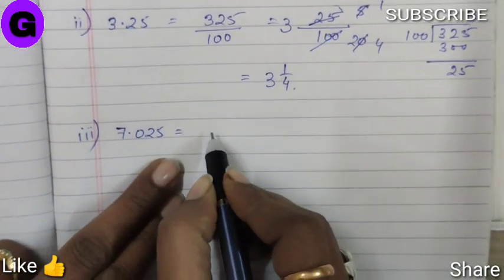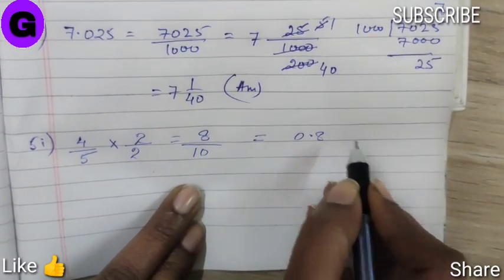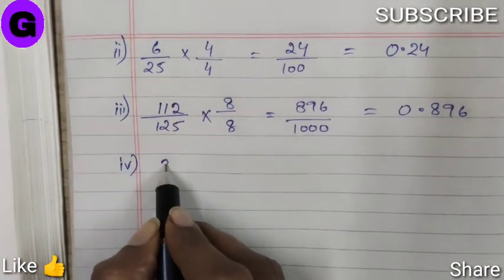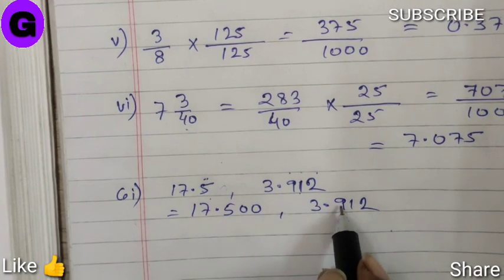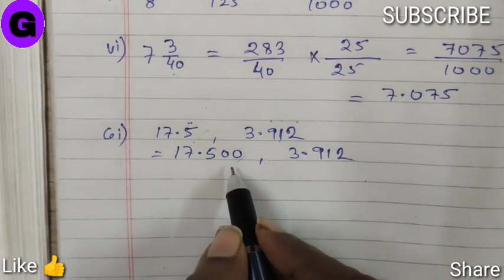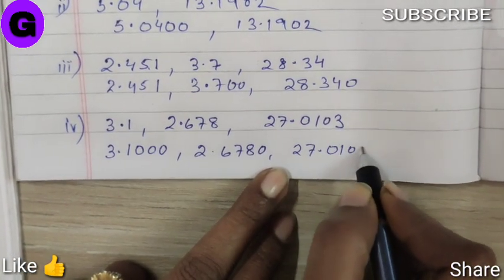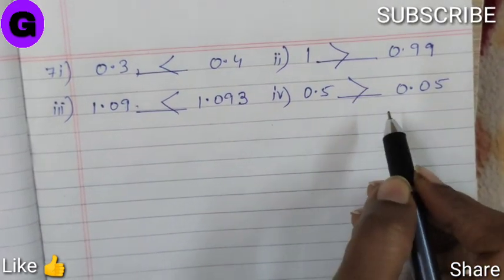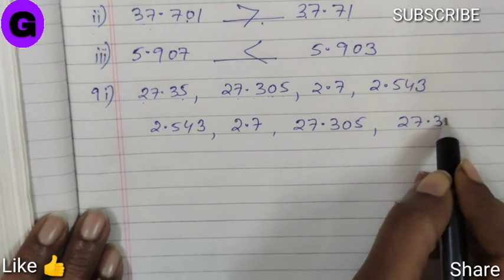Decimals. Ex 7.2.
Decimals. Class 6. I.C.S.E., Ex 7.2, Q. No 1 & 10.